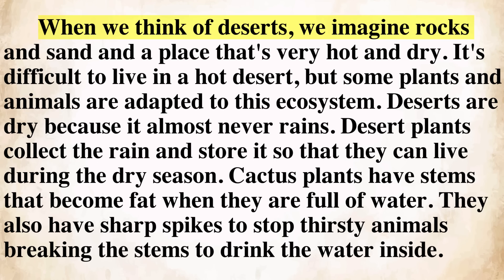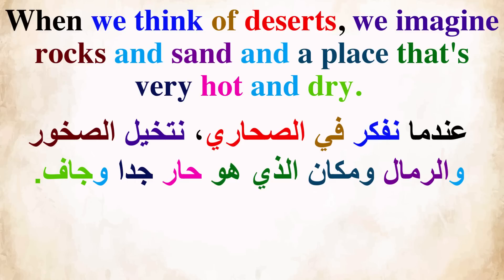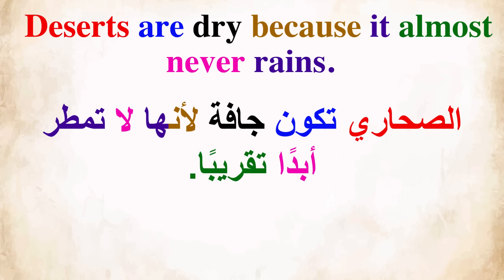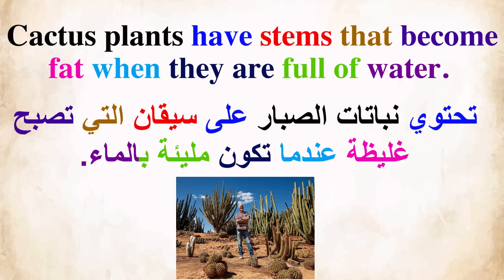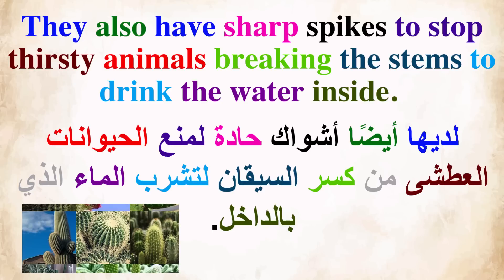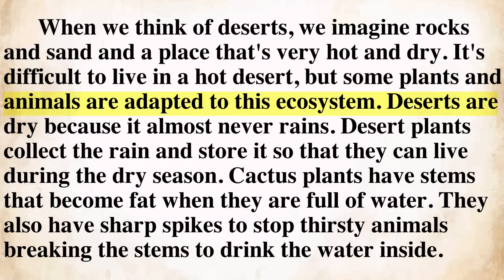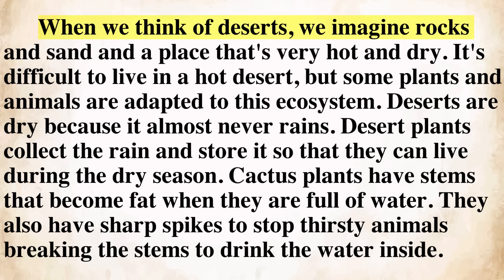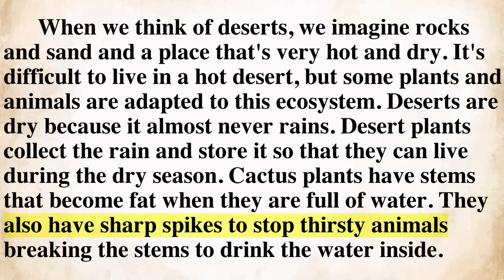القراءة باللغة الإنجليزية وتحسين مهارة النطق ( السلسلة 489) Practice reading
جميع الحقوق محفوظة.